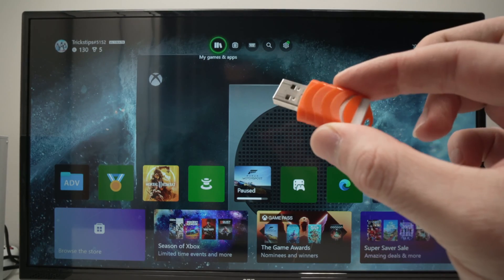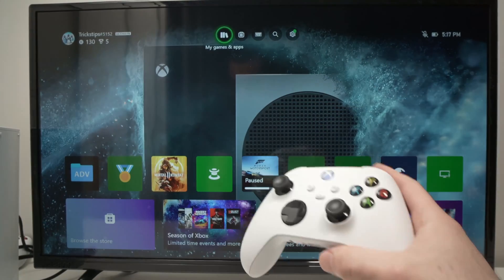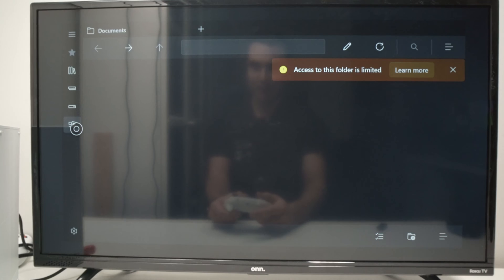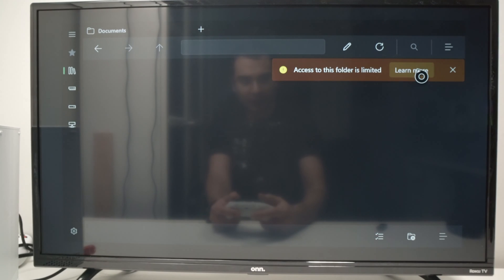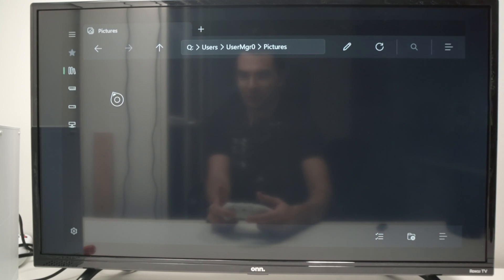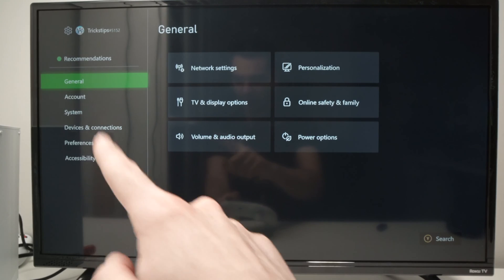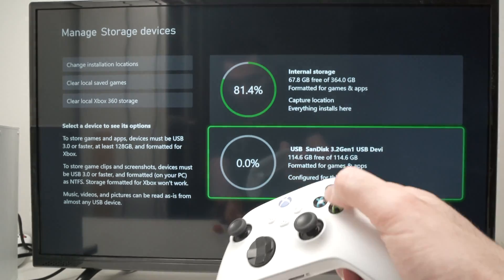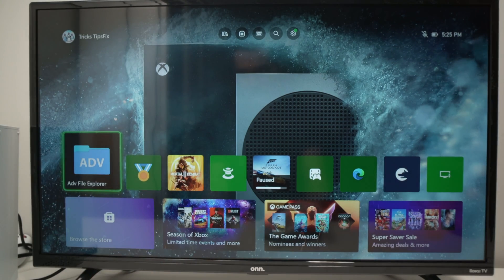How to Transfer Files From USB Drive to Xbox Series X/S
step-by-step guide on effortlessly transferring files from a USB drive to your Xbox Series X/S. Learn the simple techniques to enhance your gaming library and media collection.

↓↓Amazon links↓↓
►Original Xbox Controller
►Rechargeable Batteries for the Controller
►Media Remote Control for Xbox
►Ultra High Speed HDMI Cable

►Xbox Series S – Starter Bundle
► Xbox Series X